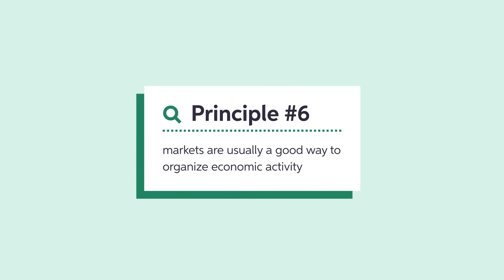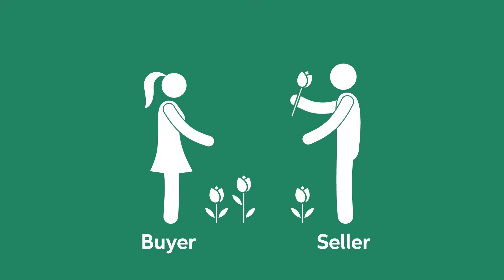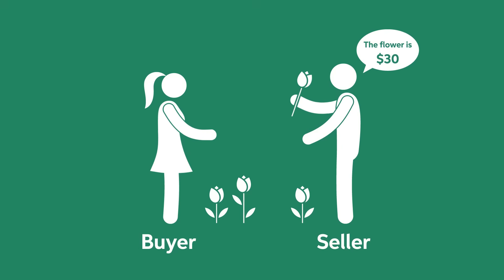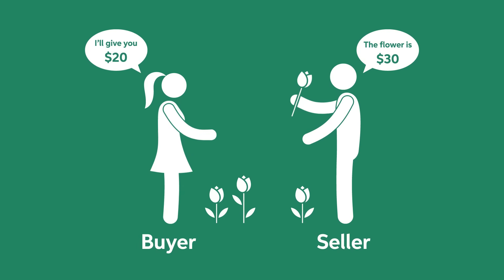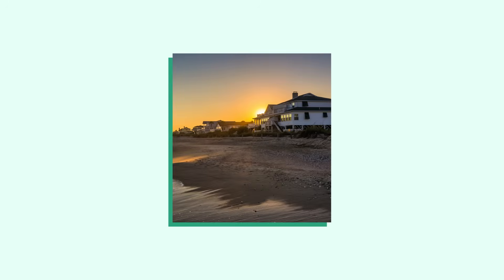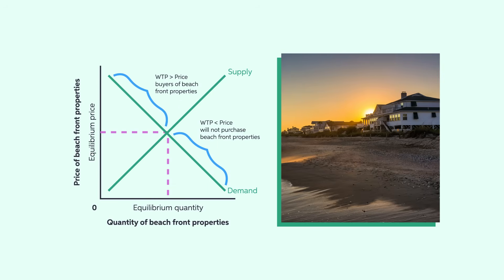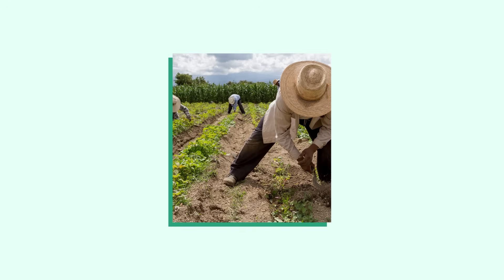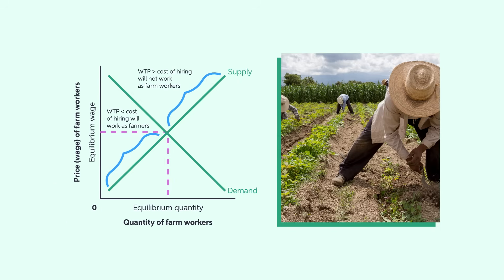How Do Prices Allocate Resources? Ft. Mr. Beat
@iammrbeat explains prices in microeconomics: how prices are determined, how price is crucial to allocating resources in a free market, and how prices adjust to balance the supply and demand, which allows the market to reach equilibrium. Then, let's look at some examples of the importance of price in allocating resources.

00:00 Intro
00:23 How prices allocate resources
01:20 Organization of economic activities